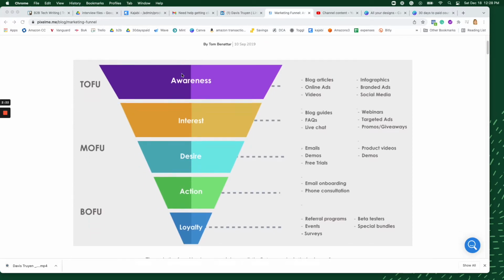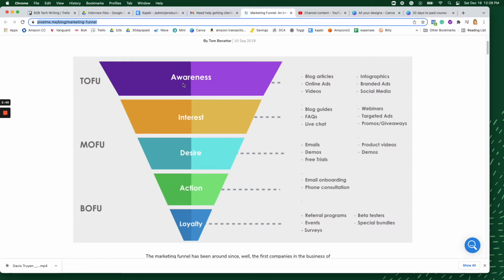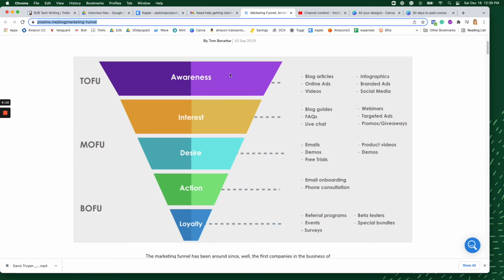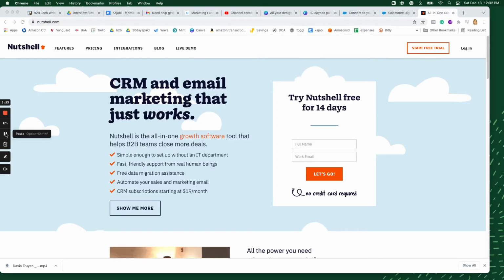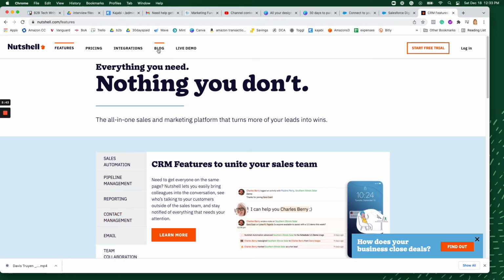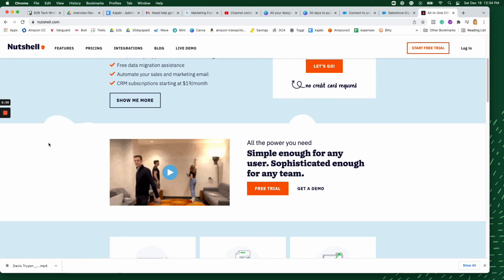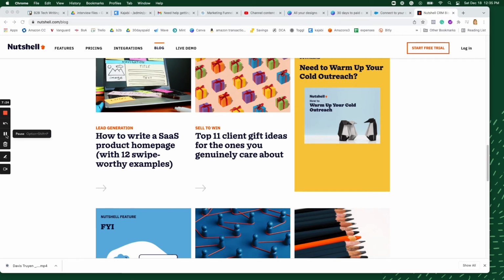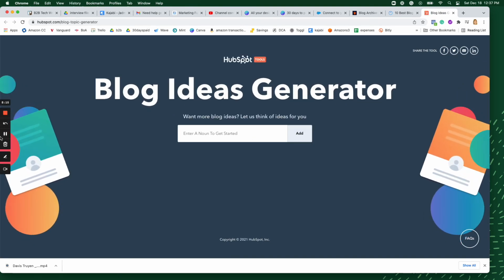Freelance Writing Portfolio for Beginners: Win High-Paying Clients (Even with NO Experience)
Answering a question from my course student today!

Follow these three easy steps to building a portfolio even with no prior copywriting experience

How to write faster (so you can have more free-time in your freelance business)